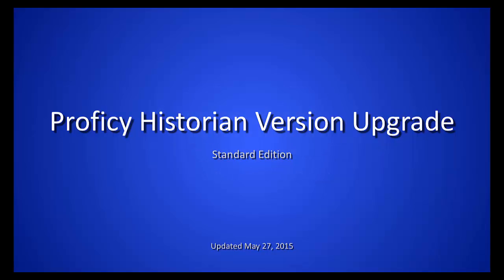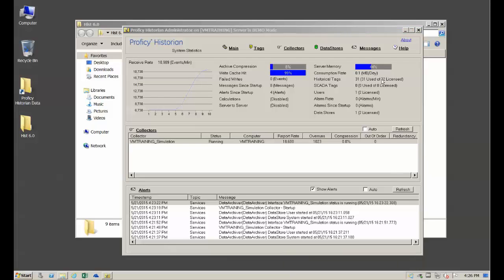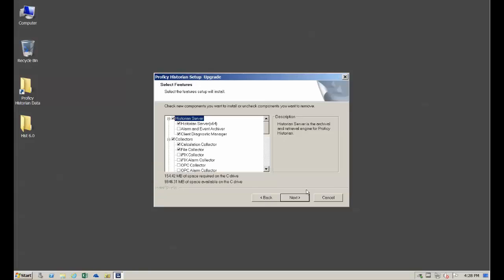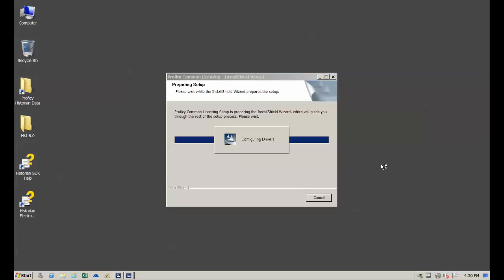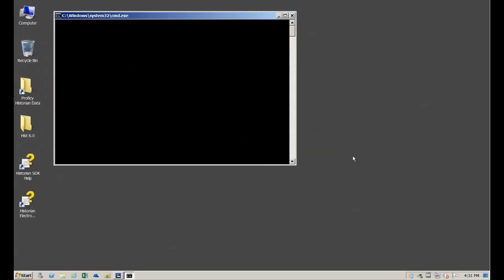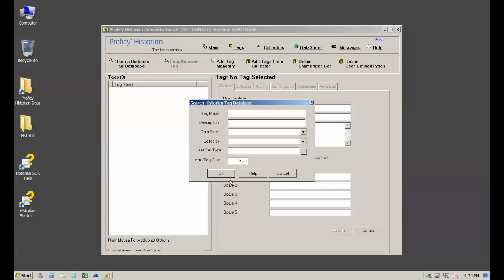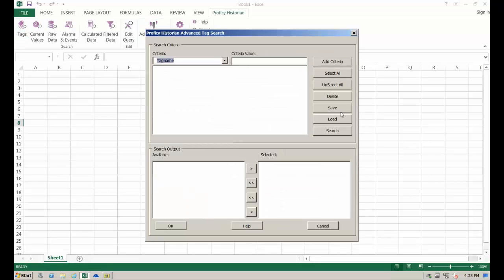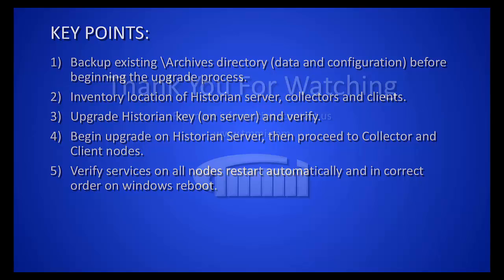Proficy Historian Upgrade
Steps to upgrade Proficy Historian 5.x to 6.0 - Standard Edition only.  Can also be applied to earlier versions of Historian upgrading to 6.0.